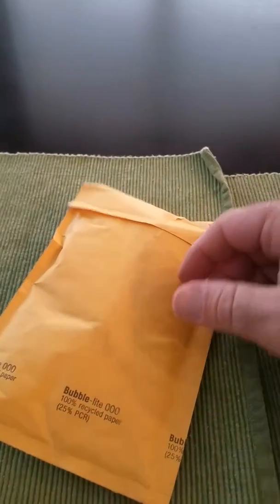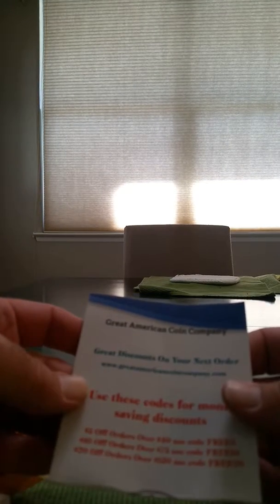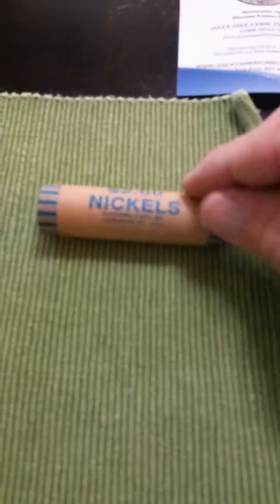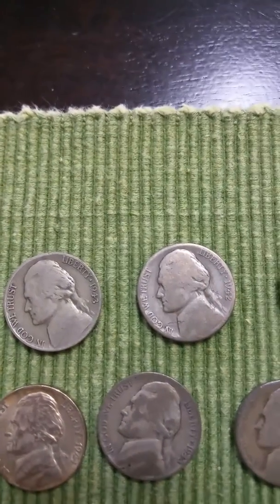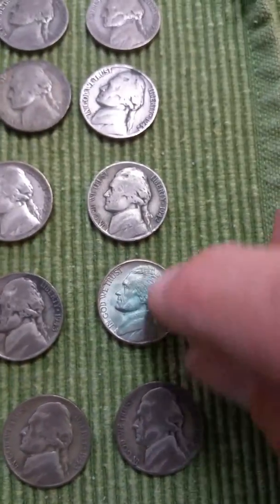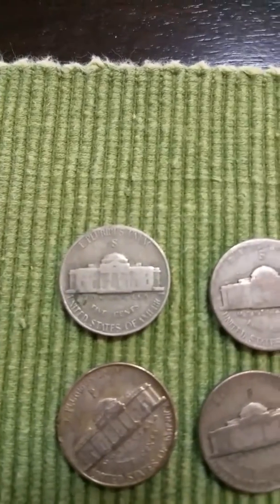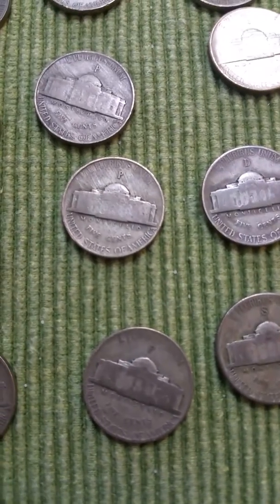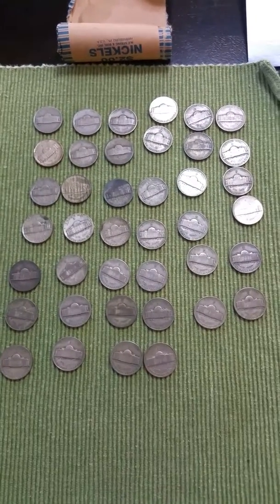War Nickle Package (40 coins)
35% Silver Nickles